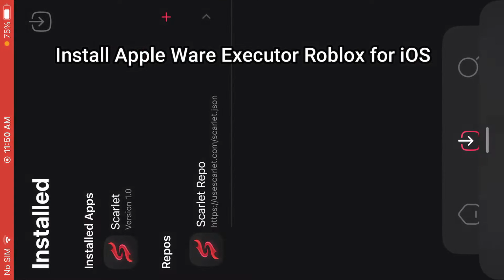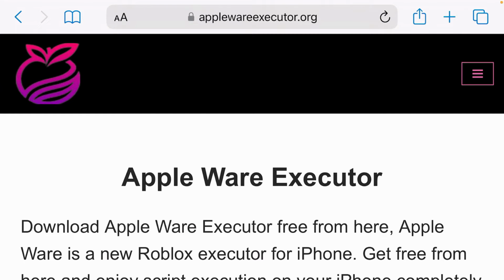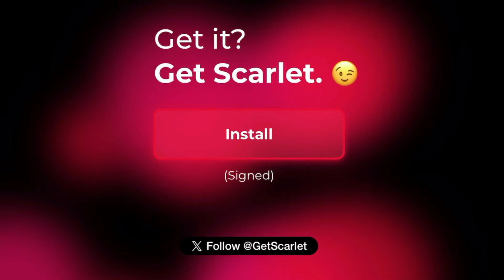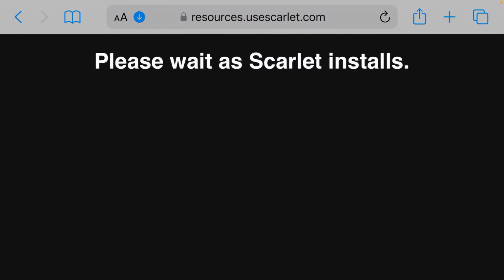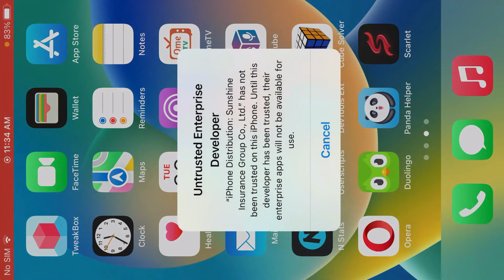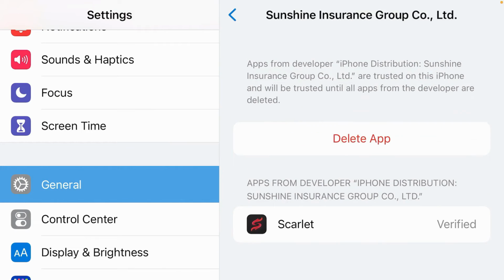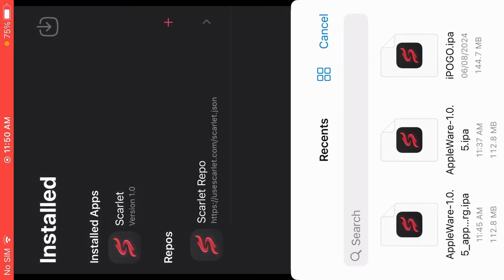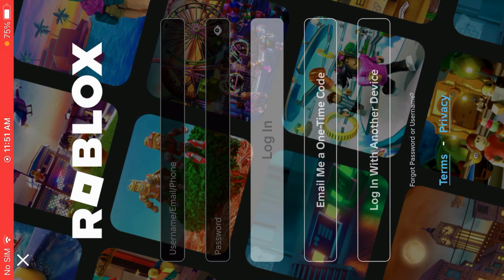How to Install Appleware Executor for iPhone | Roblox Executor for iPhone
This video guides you how you can install apple ware executor for iPhone. You can install and use Roblox apple ware executor for iOS with the guidance from this video.